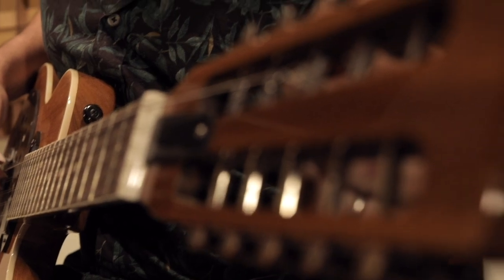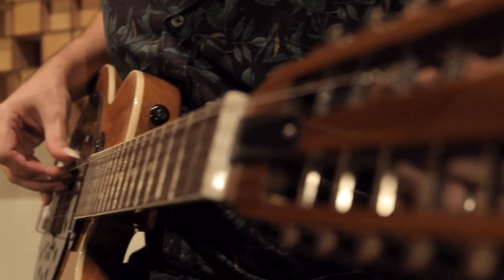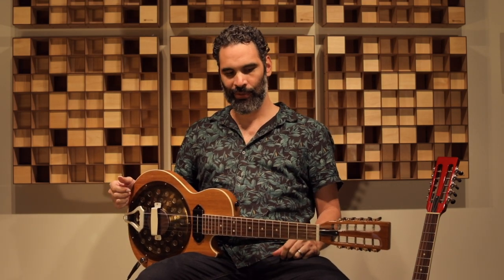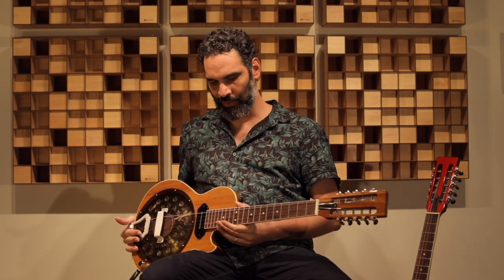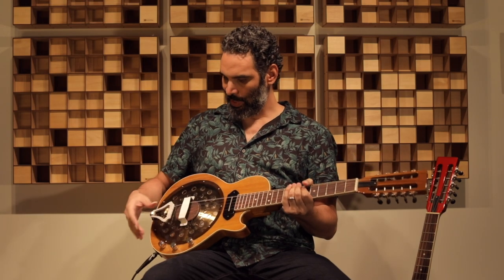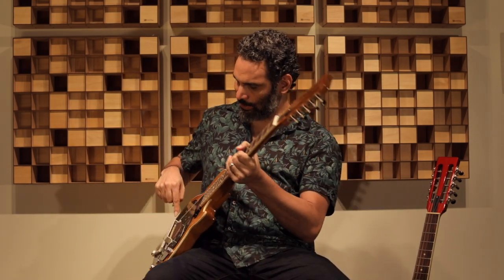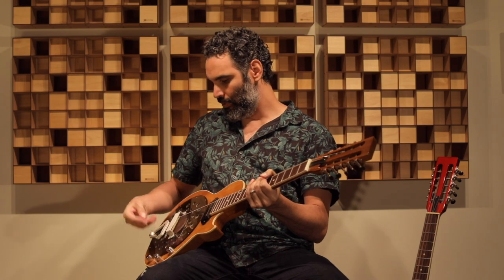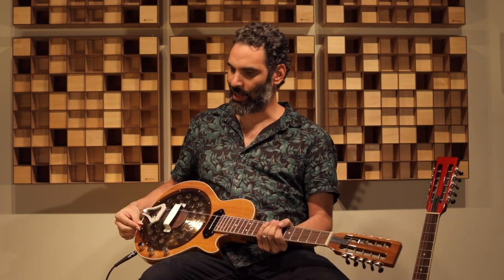Violas Eletrodinâmicas: Demonstração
Este vídeo é um dos resultados do projeto "O Coco-Rojão e as Violas Eletrodinâmicas: Pesquisa e Criação", idealizado e coordenado pelo músico Caçapa e apoiado pelo programa Rumos Itaú Cultural 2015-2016.

O projeto compreende três etapas:
I. pesquisa de linguagens musicais tradicionais (cantoria, coco e música instrumental para viola)
II. construção de instrumentos
III. composição

Durante a segunda etapa foram construídas duas violas eletrodinâmicas. Neste vídeo são apresentadas as características e sonoridades dos instrumentos.

Todo o processo foi documentado e descrito no livro digital "Violas Eletrodinâmicas: Um Manual de Construção". A publicação está disponível para leitura e download gratuitos no site do músico Caçapa

José de Holanda: captação de imagens e áudio (externas) e edição de vídeo
Paulo Assis (Estúdio Audioclicks): captação e mixagem de áudio
Pedro Barreira: produção executiva
Caçapa: idealização e coordenação
Apoio: Rumos Itaú Cultural
Realização: Garganta Records